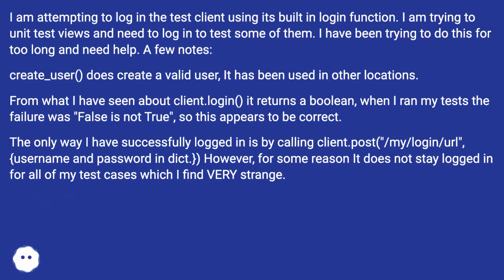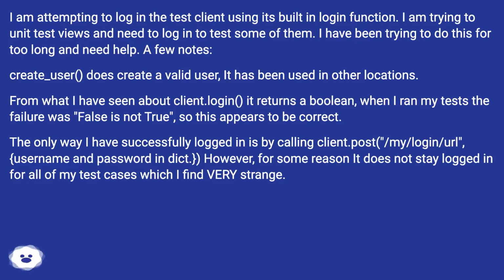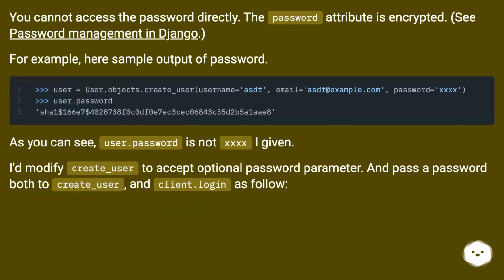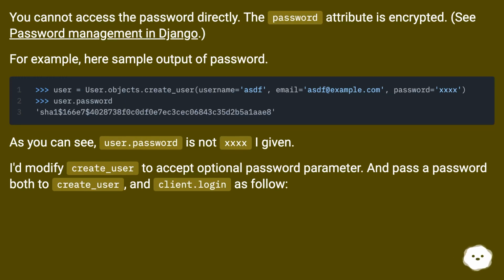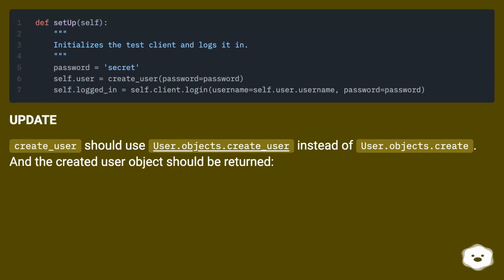Django test client does not log in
Chapters
00:00 Django Test Client Does Not Log In
01:36 Accepted Answer Score 21
02:51 Thank you